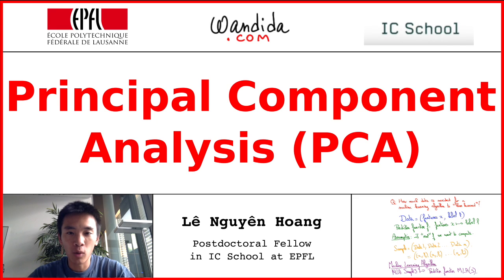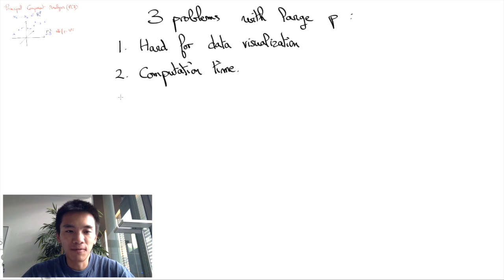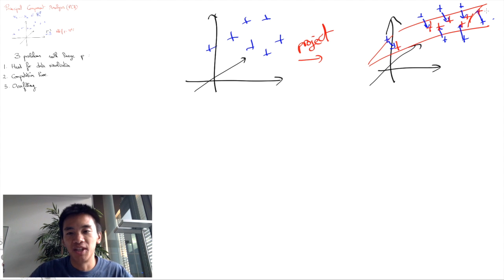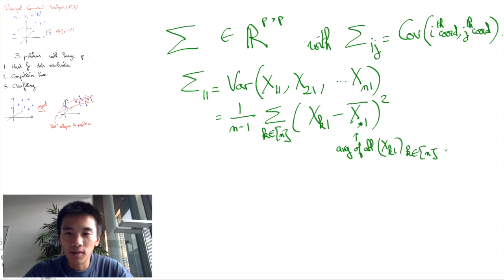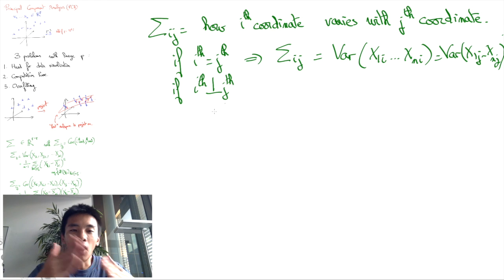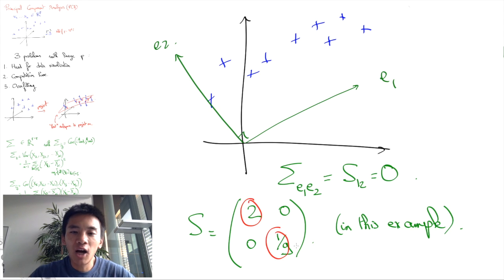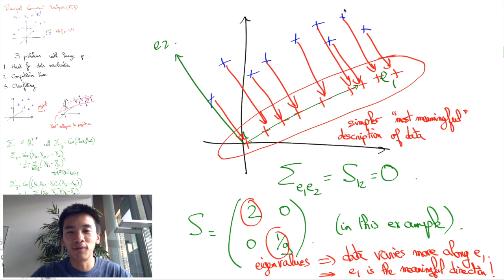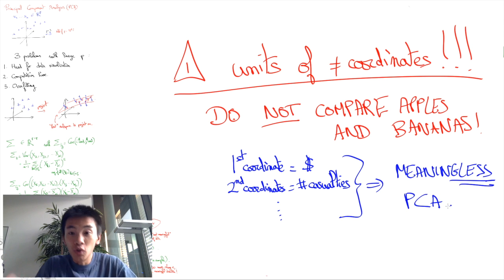Principal Component Analysis (PCA) | Lê Nguyên Hoang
This video presents principal component analysis (PCA).